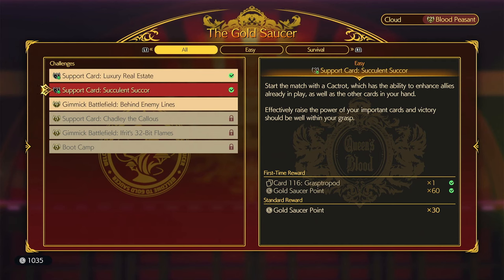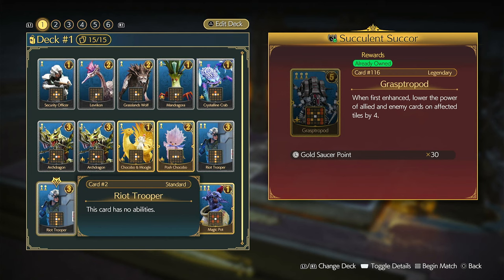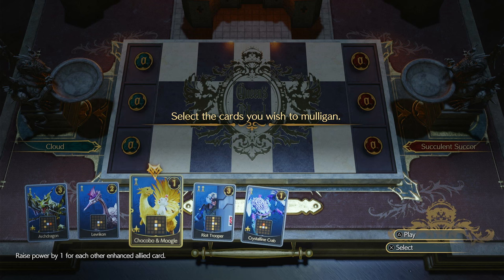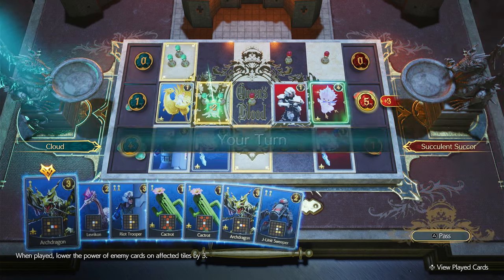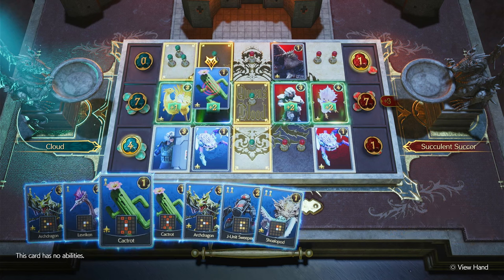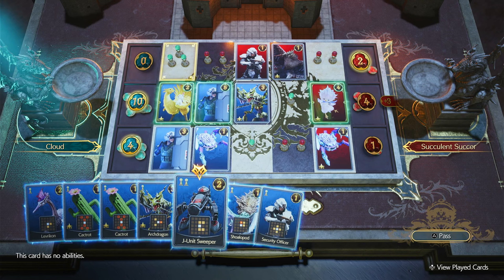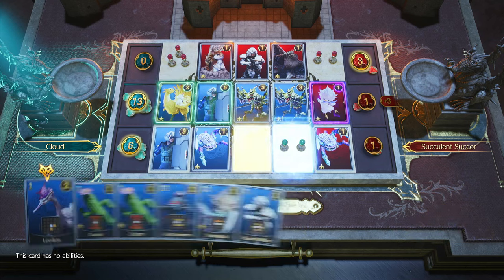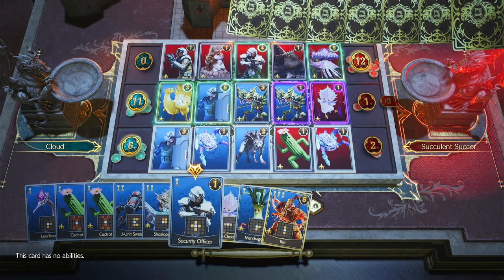Succulent Succor Queens Blood Challange Guide at the Gold Saucer in Final Fantasy 7 Rebirth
Are you ready to take on the Succulent Succor Queens Blood Challenge at the Gold Saucer in Final Fantasy 7 Rebirth? Look no further! In this video, we'll guide you through this intense challenge and give you tips on how to emerge victorious. Don't miss out on this thrilling and rewarding experience in the game!